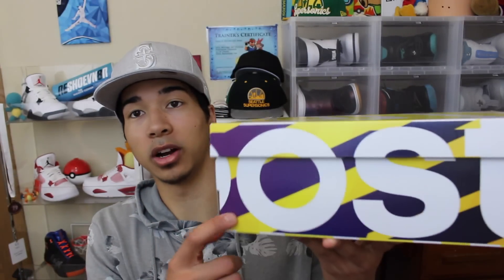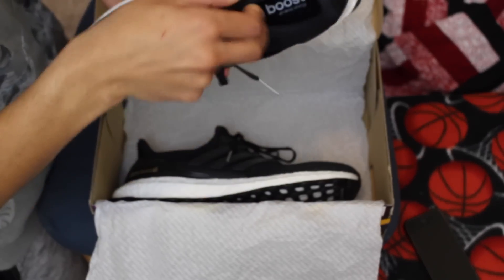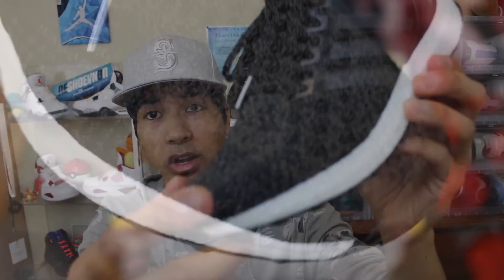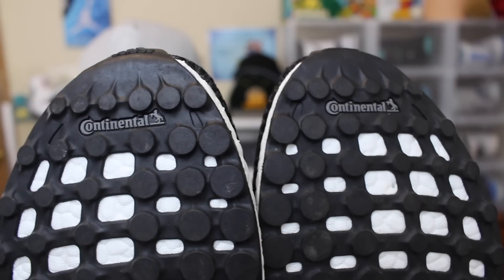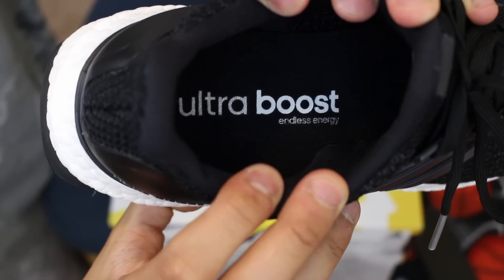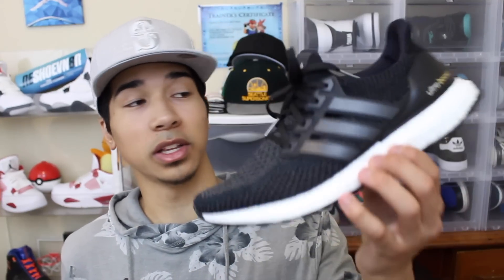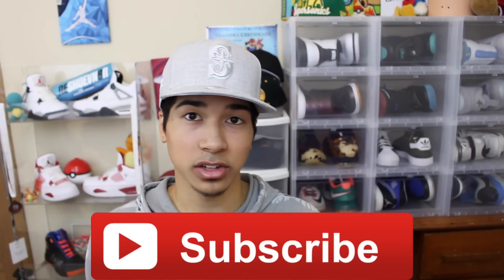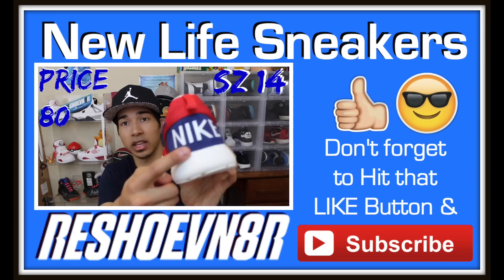Adidas Ultra Boost 2.0 "Core Black" Sneaker Review!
In this video i review the Adidas Ultra Boost 2.0 in the core black colorway!

Heres my Kixify if you're interested in the shoes i have for sale:

Kanye West - Through The Wire (Instrumental)